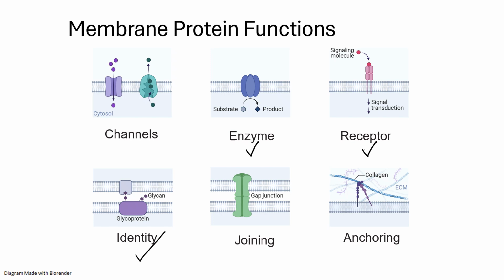Cell Membrane Proteins